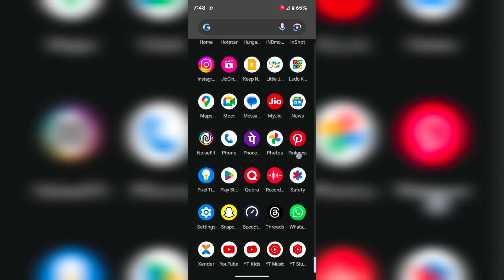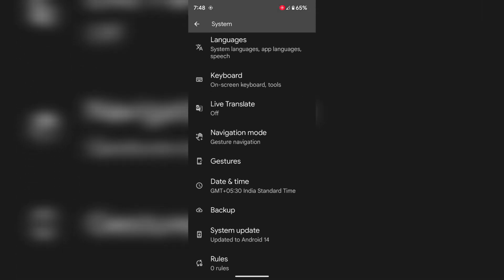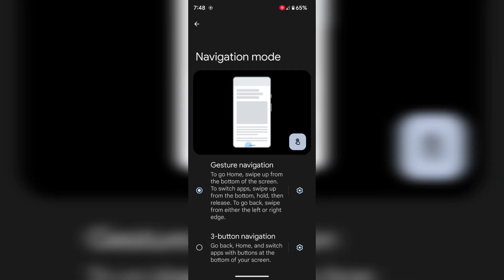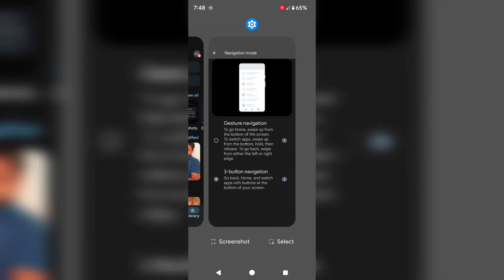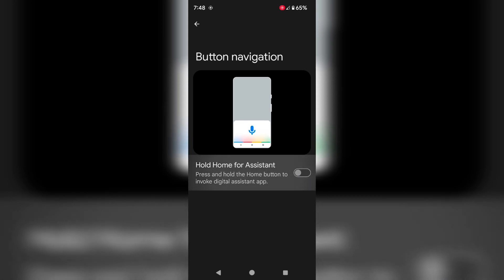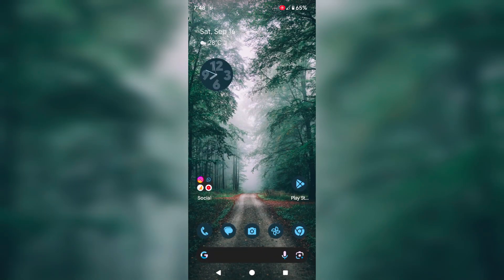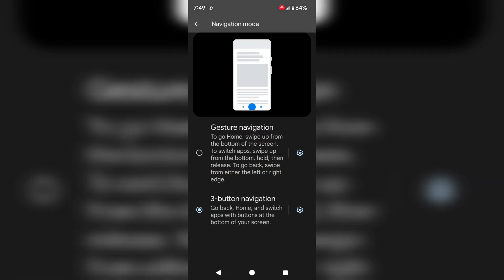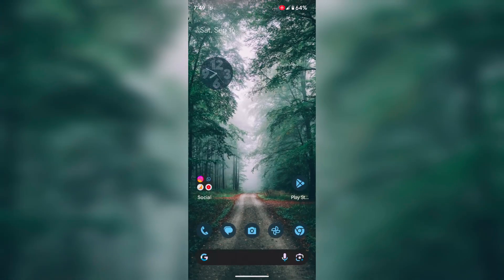How to Get 3 Button Navigation Back in Google Pixel 7 and Pixel 7 Pro (Android 14)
How to Get 3 Button Navigation Back in Google Pixel 7 and Pixel 7 Pro. By default, enable full-screen gestures in Google Pixel 7 and Pixel 7 Pro. You can switch navigation gestures to three buttons navigation on your Pixel 7 Pro and Pixel 7 devices.

More Queries:
Get the three buttons back in Pixel 7 Pro
Get my 3 button navigation back on Google Pixel 7
Switch navigation gestures to three buttons navigation on your Pixel 7 Pro
Get the 3 buttons on Google pixels
Get a back button on Pixel 7 pro
Restore my 3 buttons back on Pixel 7
Back button on Pixel 7 navigation bar
Pixel 7 get back 3 button Navigation
Pixel 7 Pro 3 button Navigation bar